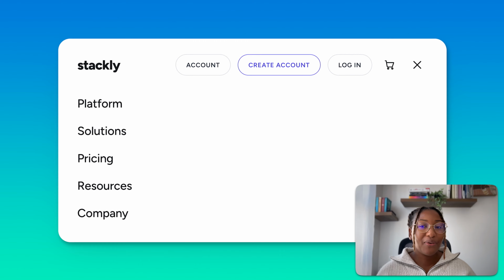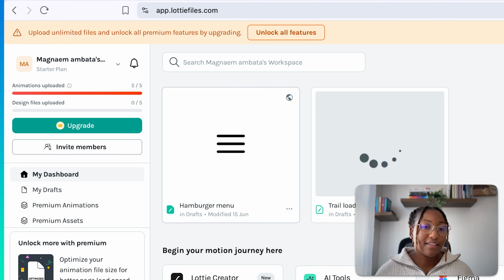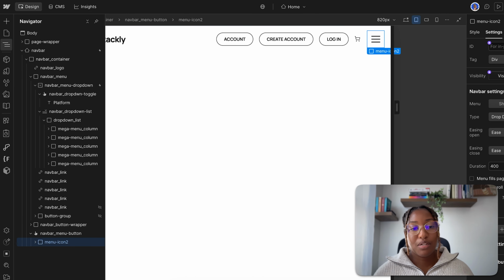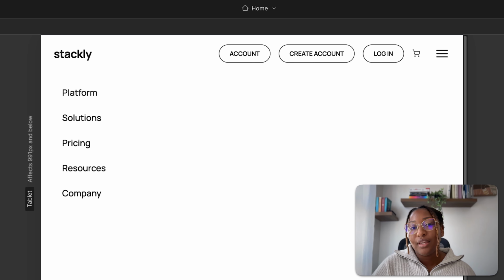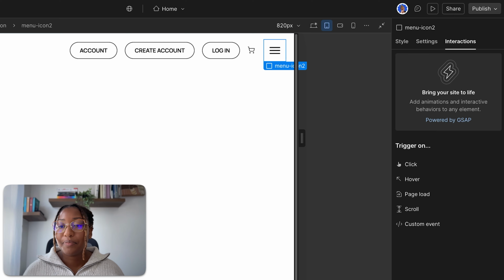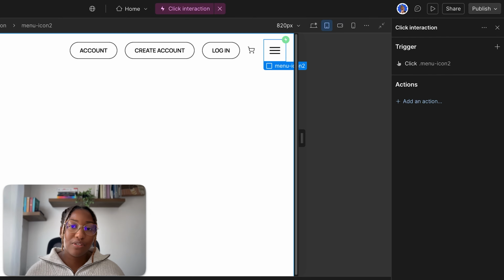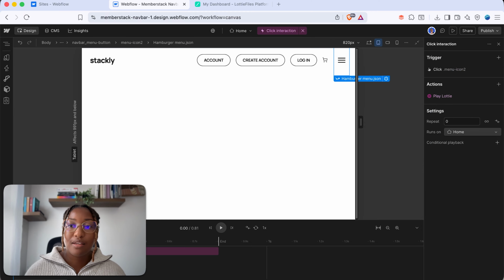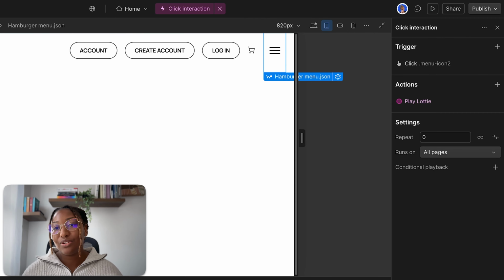Animated Hamburger Menu in Webflow (Lottie Tutorial)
Learn how to create a professional hamburger menu with a custom Lottie animation in Webflow. This step-by-step tutorial is essential for Webflow template creators looking to implement modern animation standards into their navigation designs.

TIMESTAMPS
00:00 Introduction to Whiplash Weekly
00:23 Finding and Downloading Lottie Animations
00:41 Importing Assets into Webflow
00:52 Configuring the Mobile Menu Layout
01:36 Setting Up Click Interactions
02:16 Configuring Play and Reverse Actions
02:57 Testing the Navigation Animation

Integrating Lottie animations into your Webflow projects is a powerful way to enhance user experience and satisfy modern web design standards. In this episode of Whiplash Weekly, we focus on replacing static menu icons with dynamic, interactive hamburger-to-X transitions that respond to user clicks.